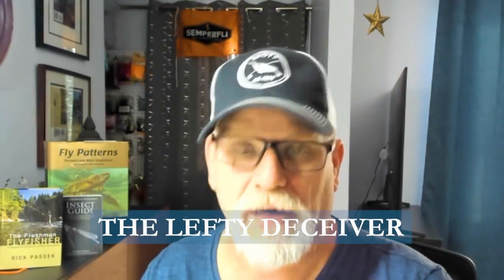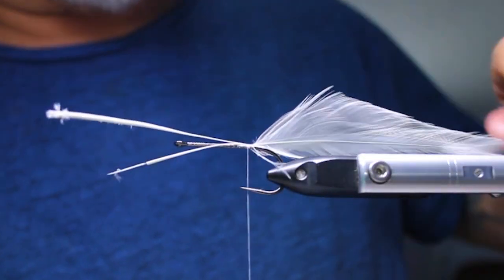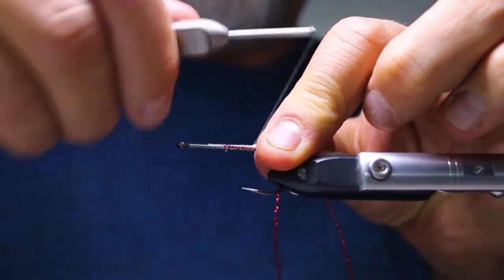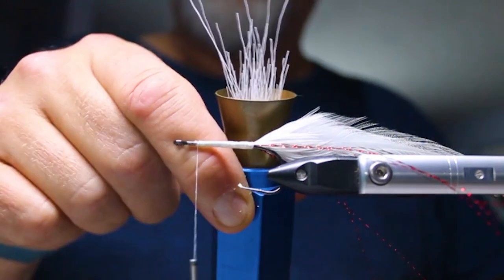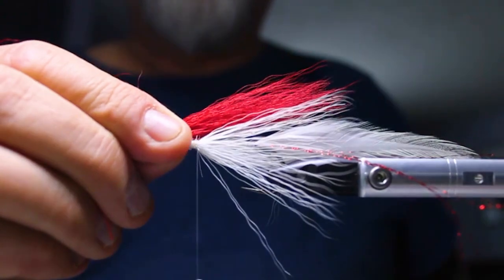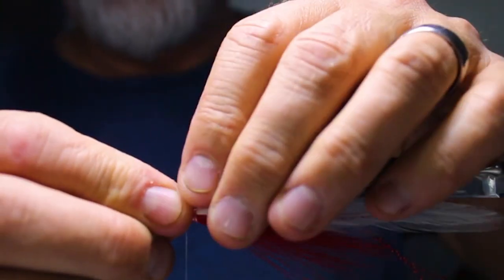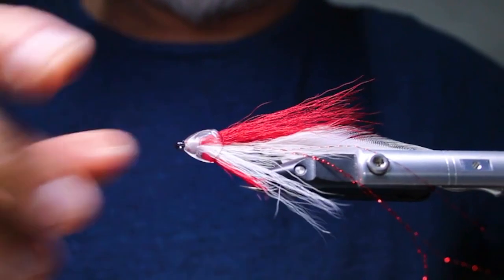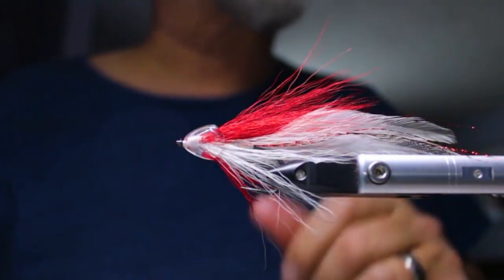FLY TYING: THE LEFTY DECEIVER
Rick Passek, the Fly Fishing Fanatic, ties a famous saltwater pattern for all you anglers chasing saltwater species.

Hook: Size 1/0 Trout Predator
Thread: 12/0 White Nano Silk
Tail: White Saddle Hackle
Body: 1/16" Cream Flat Braid
Flash: Red Flashabou
Gills: Red Schlappen
Wing: White Bucktail
Over Wing: Red Bucktail